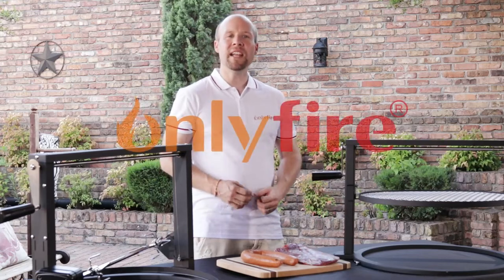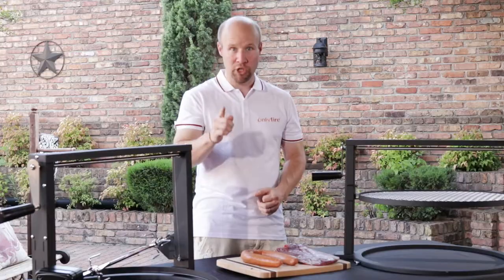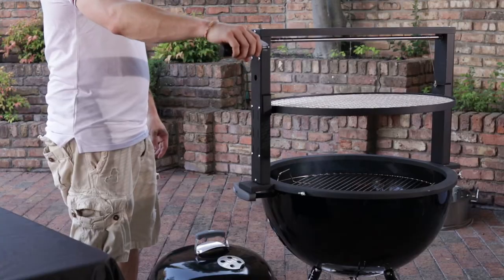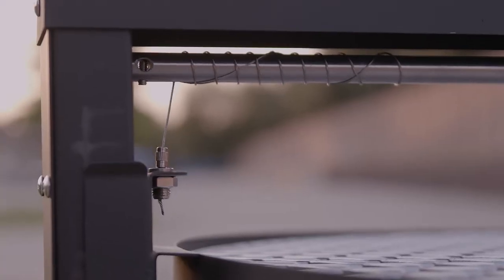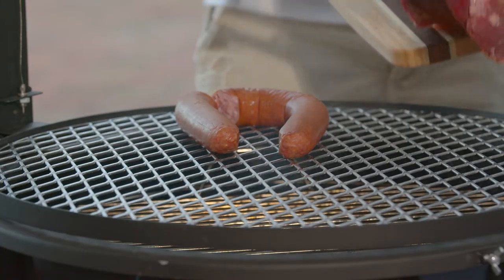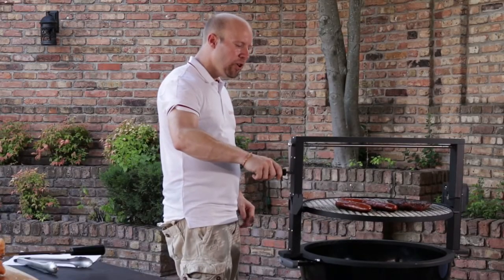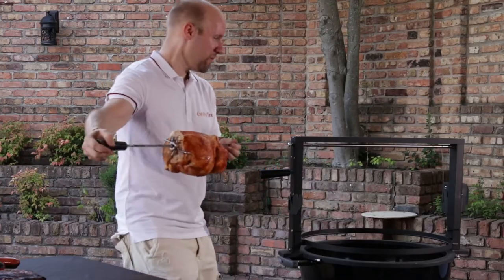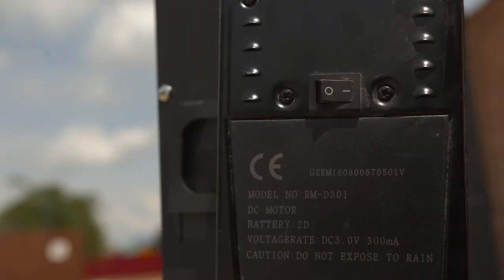nlyfire Santa Maria Style Attachment for Weber 22" Kettle Grills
Here introduce our Santa-maria Style Grill Rotisserie System to you.

We combined the uniqueness of our 22" santa maria attachment with a rotisserie kit, you can rotisserie a chicken then simply take off the rotisserie kit, barbeque your delicious steaks and veggies with ease on the grate, makes it possible to sit around a grill and enjoy bbq fun with family and friends, enhance your outdoor cooking like never before.